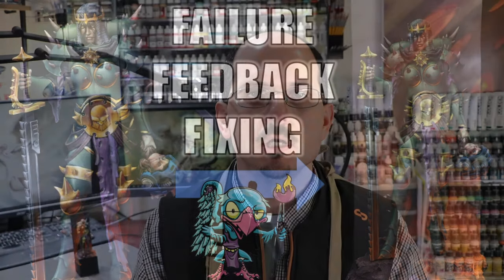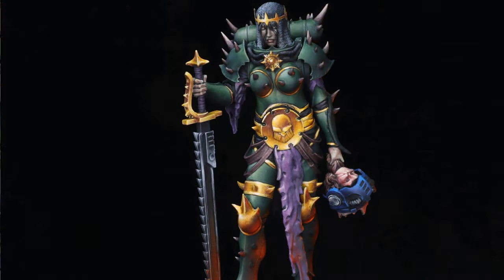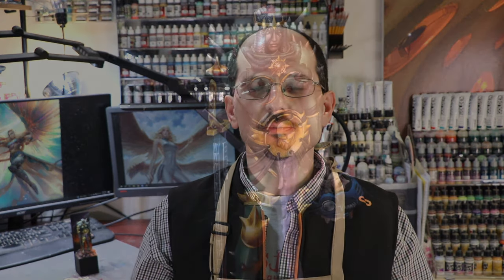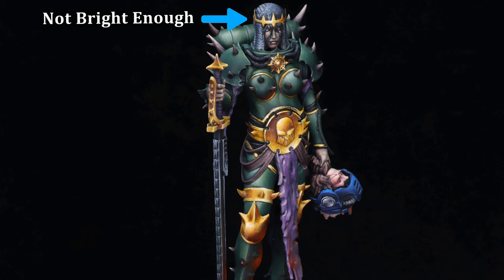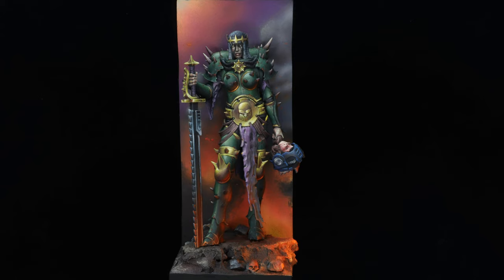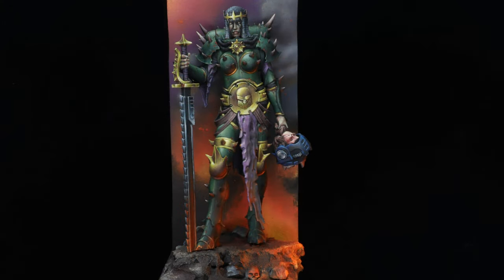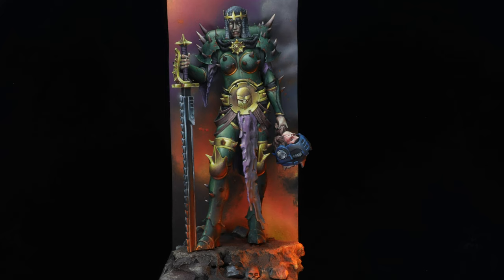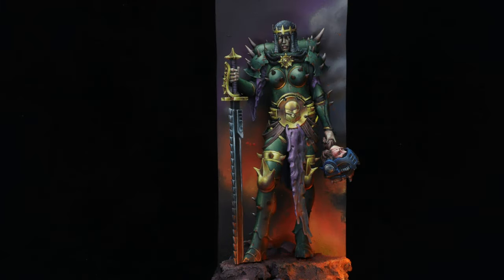Failure, Feedback, Fixing - HC 441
In this Hobby Cheating Tutorial, I take you through a recent project where I failed, got feedback and then tried to fix it. How well did I do, I'll let you decide!

0:00 Intro
0:35 Failure
5:00 Feedback
8:20 Fixing
10:00 More Feedback
13:15 Fixing Again
16:00 Outcome